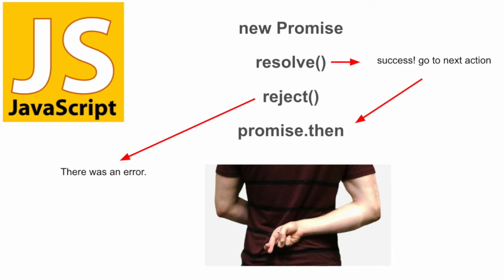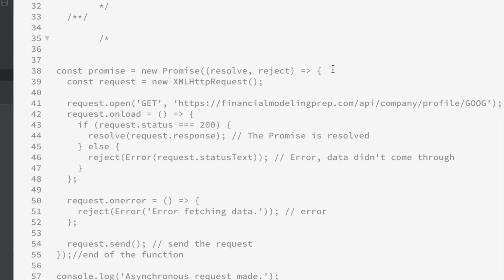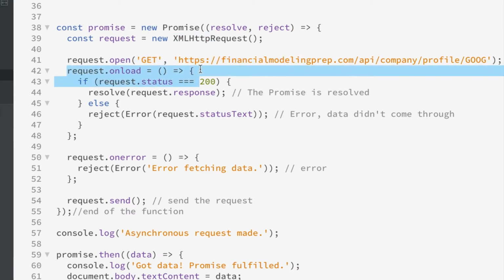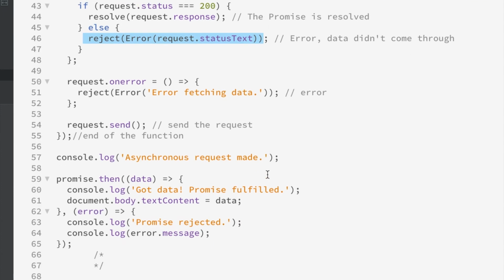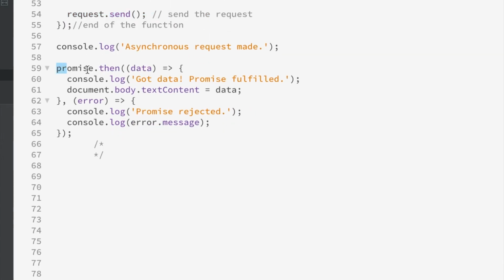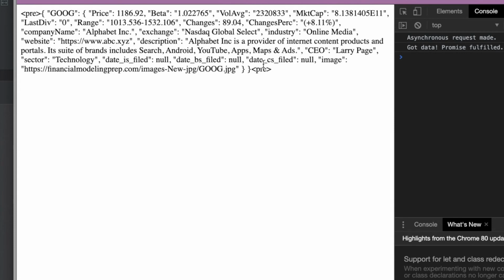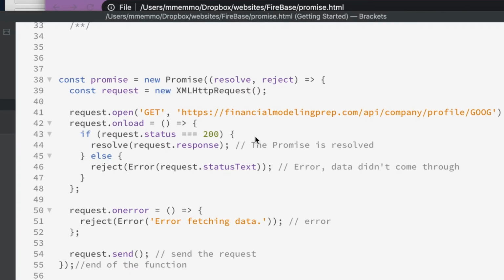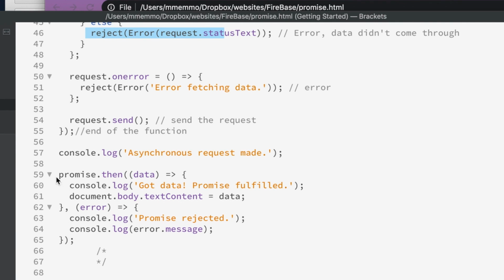Javascript Promise and Resolve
This tutorial reviews the Javascript Promise constructor. The promise function works with a resolve and a reject function. The promise waits until the data is either successfully returned or there is an error. Full code: